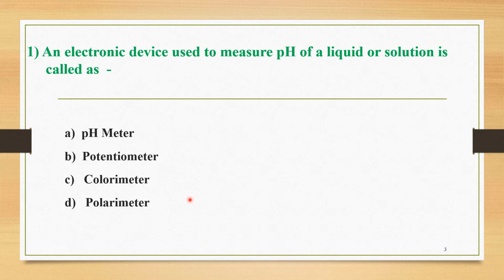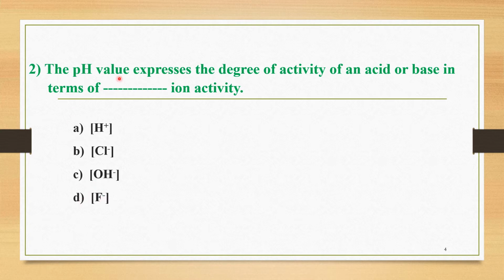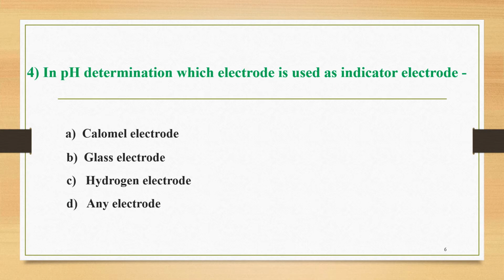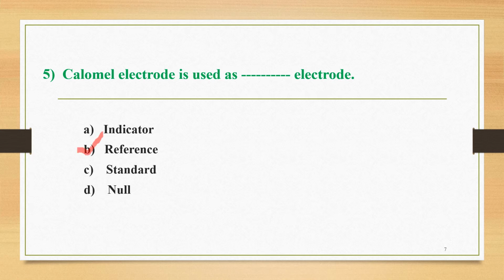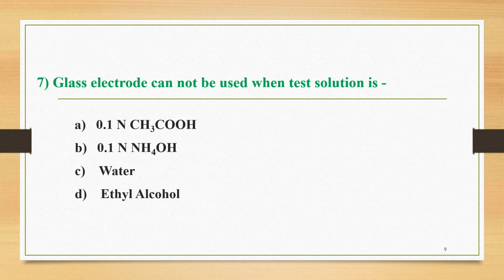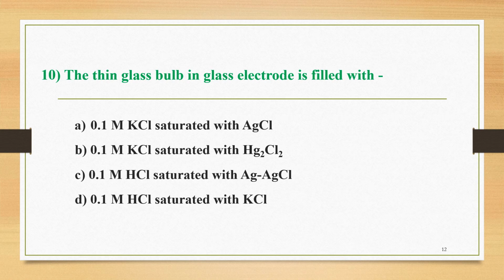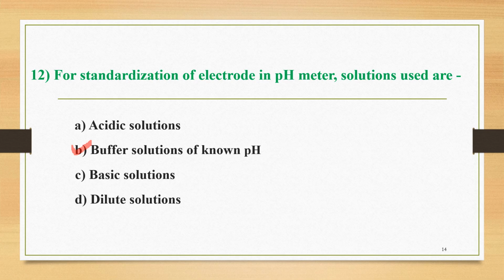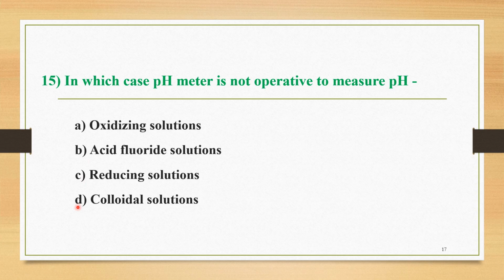F.Y.B.Sc._Analytical Chemistry_ MCQS For Practice on PH Meter